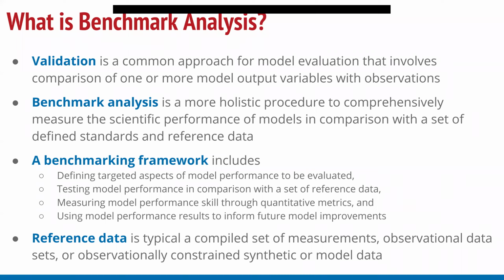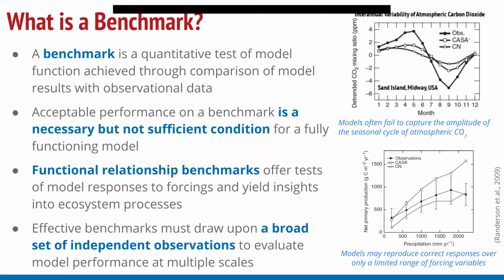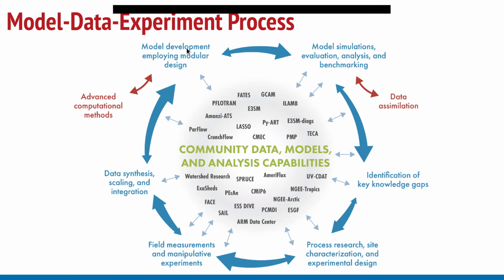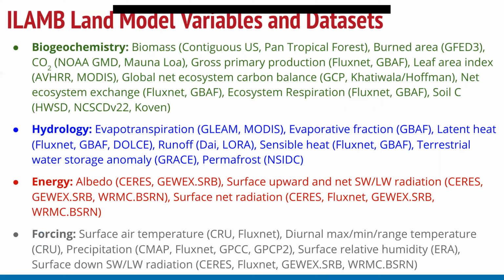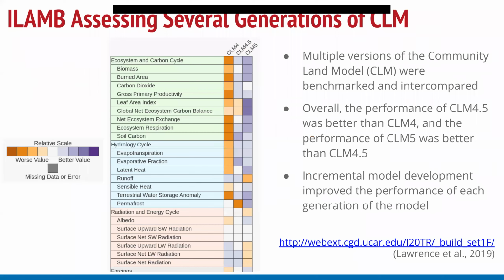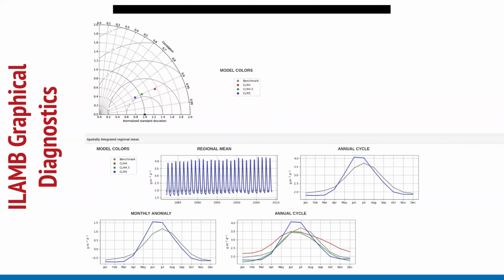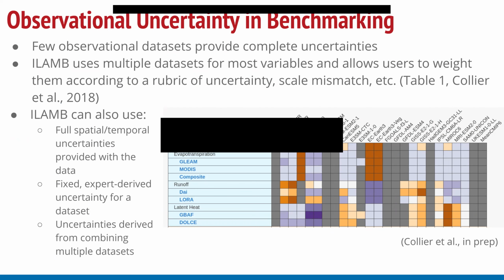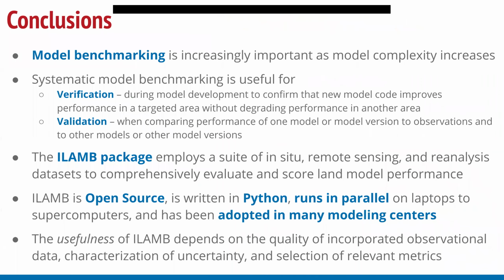L5.3 Benchmark Analysis_Hoffman